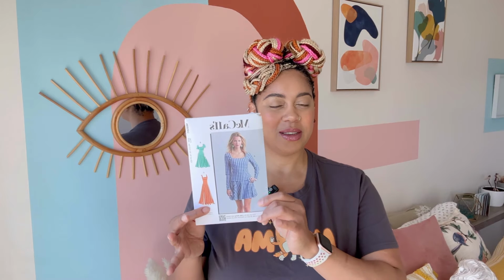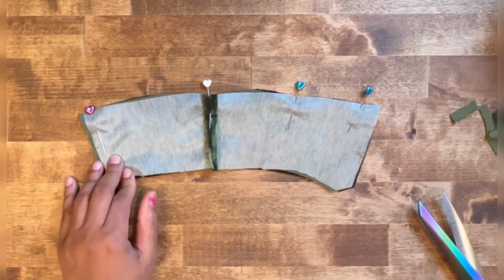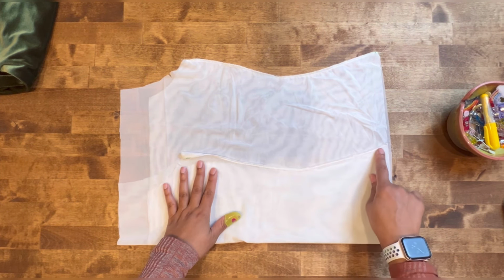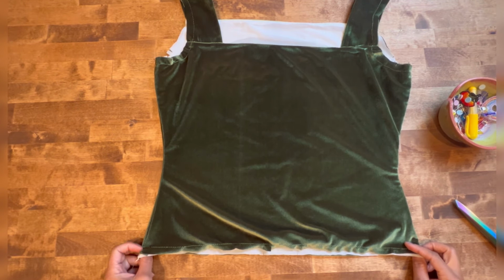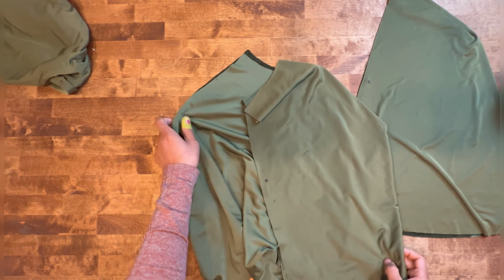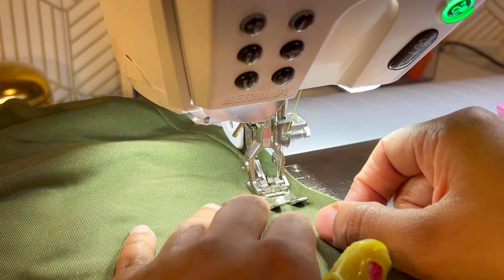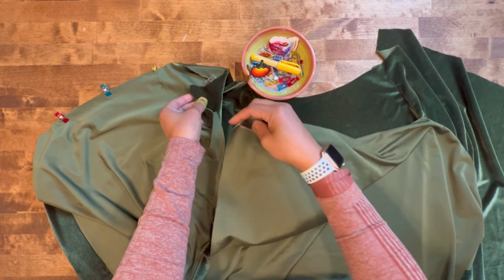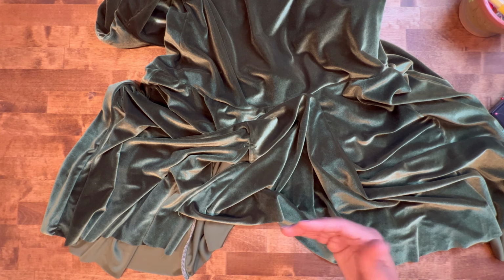Sew Along to McCall's M8551 with Nefertiti Griggs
Sew Along with Nefertiti to the new McCall's M8551 View B with View A sleeves in this step-by-step video. This Misses pattern features knit dress with fitted bodice, flare skirt, square neckline, sleeve and length variations. View A mini length dress has long sleeves. View B dress has short sleeves, open skirt slit and mid-calf length. View C has shoulder straps, open skirt slit and ankle length. Shop McCall's M8551 below.

Watch easy to follow "How To" videos in our New Sewing Tutorial Library